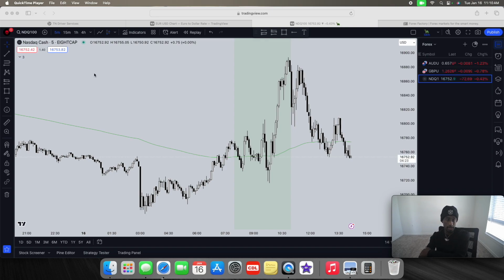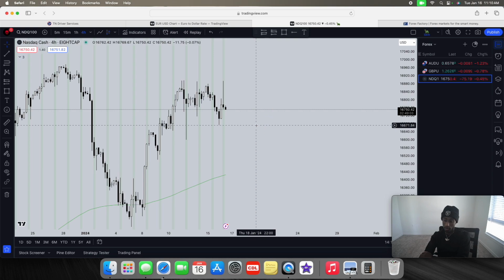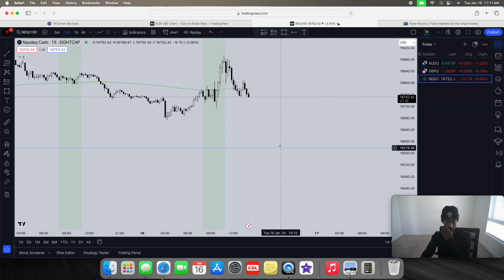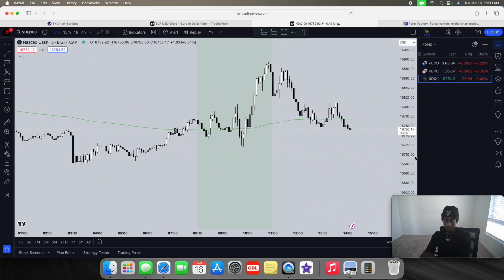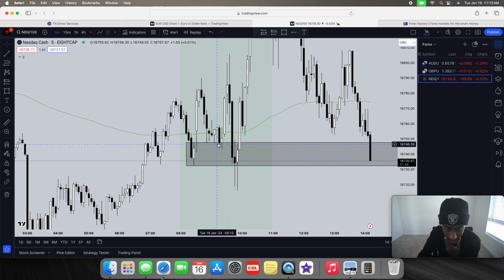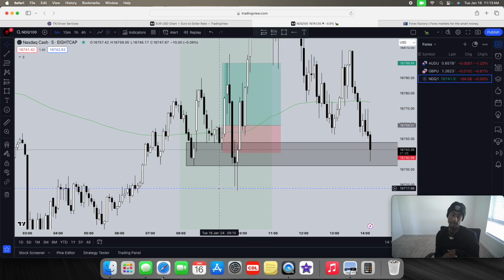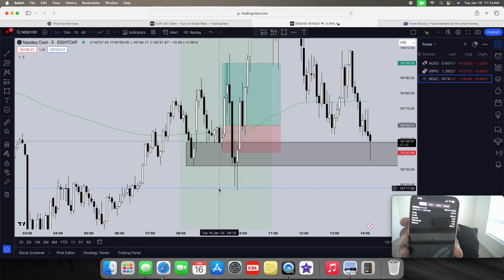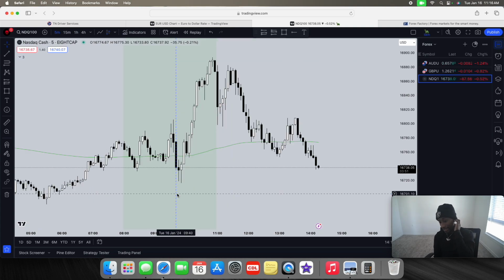01/16/23 SUPPLY AND DEMAND TRADE RECAP NAS100(WIN)